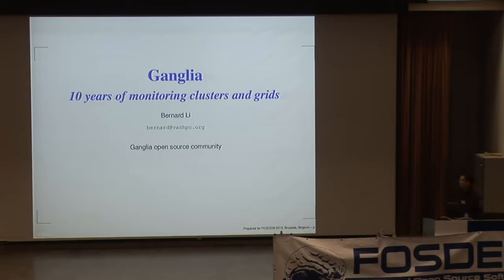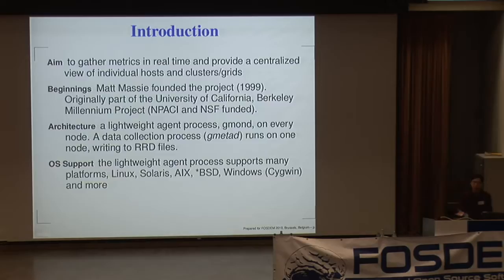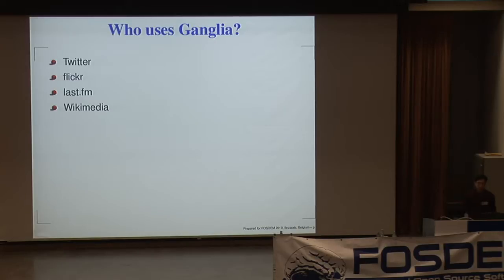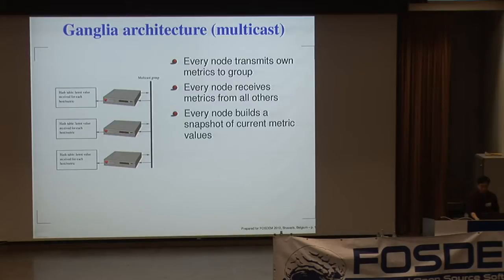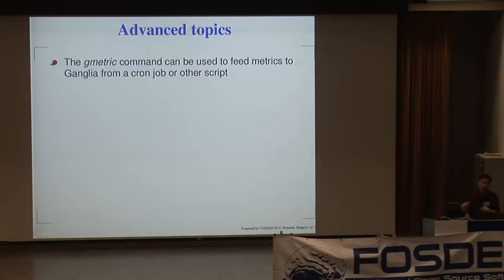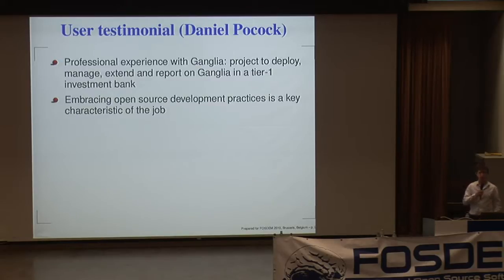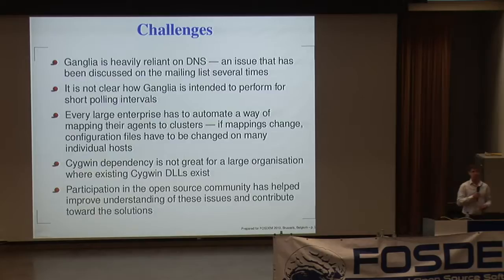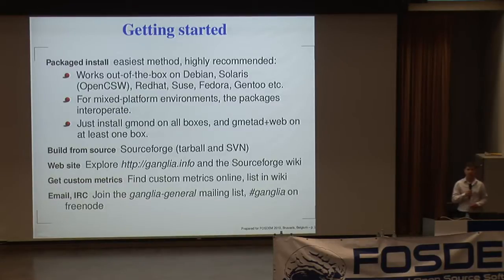Ganglia: 10 years of monitoring clusters and grids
By Bernard Li

During the talk Bernard will give an overview of Ganglia's strong points and it's technical architecture.

This talk will start off with a brief overview of the early beginnings of the project and how it has become the de facto standard for monitoring clusters and grids. The talk will then dive into the technical architecture of the system, discuss scalability issues, challenges ahead in adapting the software for cloud environments and other future developments. If you work with a lot of computers, then this talk is for you.

Ganglia is a scalable system performance monitoring software started by Matt Massie in 1999 while he was at the University of California, Berkeley working on the Millennium Project. Since the inception of the project, it has seen 40+ releases and 299,208 total downloads recorded by SourceForge.net. Ganglia is simple to install and use and is available on most UNIX platforms. 30+ system metrics such as CPU load, memory usage, network traffic are collected by default and can be further extended via a command line metric reporting tool or pluggable modules written in C or Python. Ganglia is being used extensively all over the world by organizations large and small.